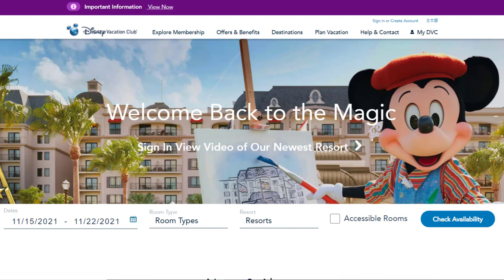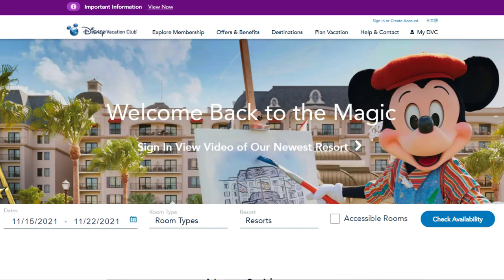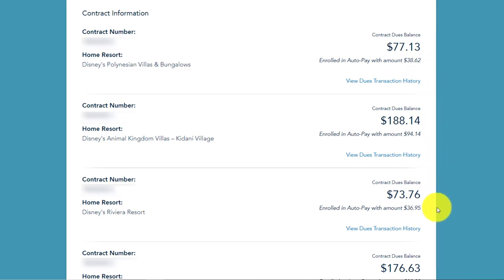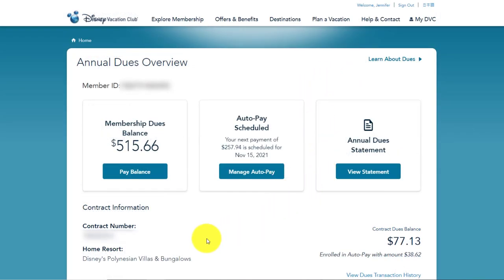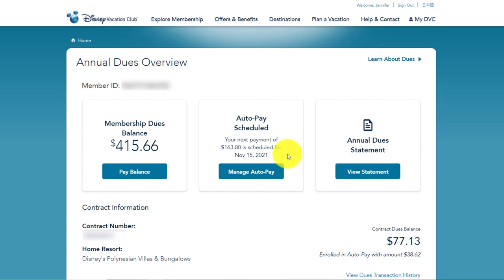Disney Vacation Club Dues | How to Make a DVC Dues Payment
We show you how to make a Disney Vacation Club dues payment, step-by-step on the DVC website.  This same strategy is used to make payments with Disney gift cards, Disney Redemption Rewards Cards from the Disney Visa, credit cards and debit cards.  This is a great strategy to use if you are making payments to your DVC dues using discounted gift cards purchased at retailers such as Target or Sam's Club.  This strategy can save you money on your DVC dues and make your Disney vacations more affordable.

Recommended Stroller Gear:
Double Stroller City Select
Single Stroller Bob
Summer Total Coverage Piddle Pad
Jolly Jumper Travel System Weathershield
J.L. Childress Travel Stroller Bag
Universal Stroller Organizer

AV Equipment:
DJI Osmo 4 Gimble
Smartphone Video Kit Mini Tripod with Shotgun Video Microphone
Ulanzi Video Rig for iPhone, Phone Stabilizer Rig
Ravelli APLT4 61" Lightweight Aluminum Tripod
MSI Laptop

Audio Gear
Blue Yeti X Professional Condenser USB Microphone
Yeti X Mic Pop Filter
Apple AirPods Pro
Apple Lightning to USB3 Camera Adapter
PHOINIKAS External Sound Card,

Lighting Gear
Ring Light 19in with Remote Controller and Stand
Photography Studio Day Light Umbrellas
Pocket-Size On-Camera LED Video Light